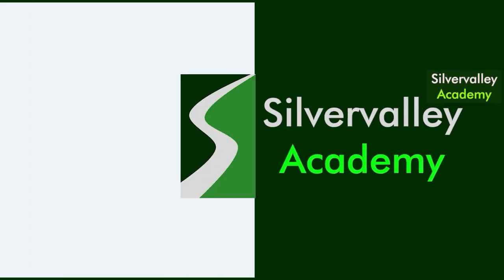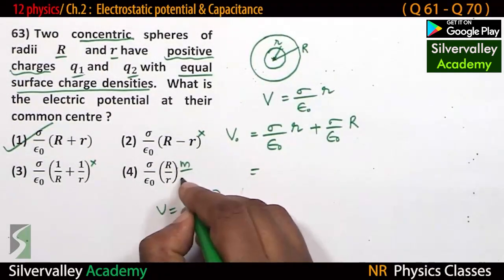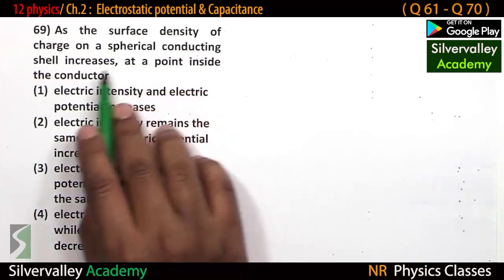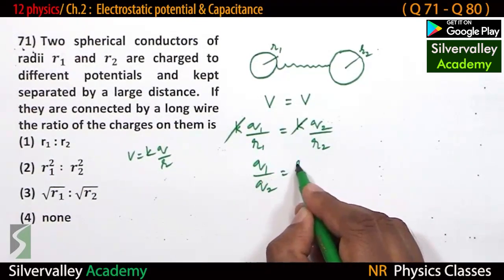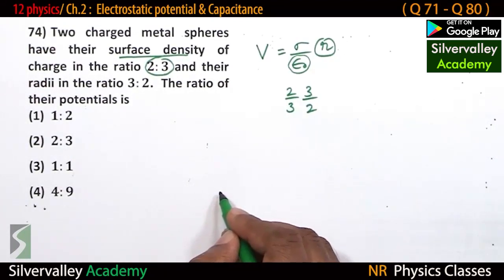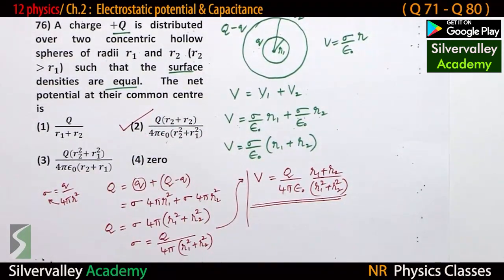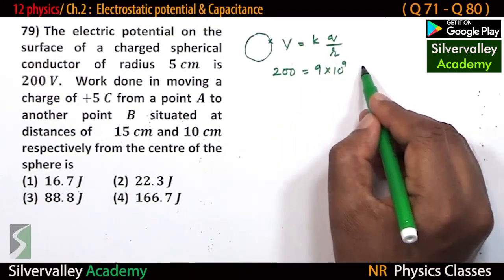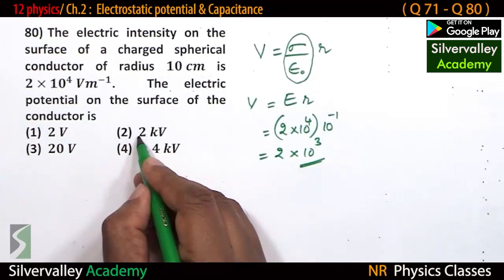61-80/Ch.2: Electrostatic potential and capacitors/ NEET and CET challenge/ MCQ/ NR physics classes